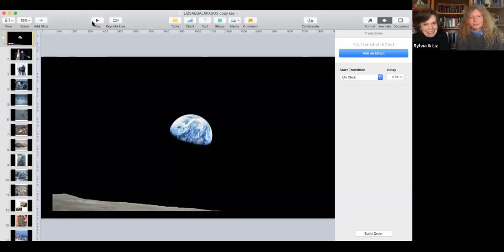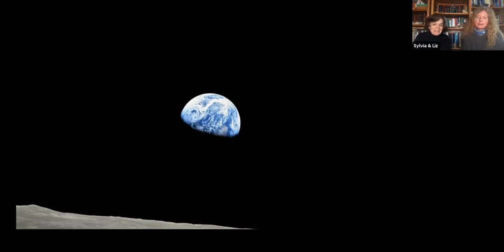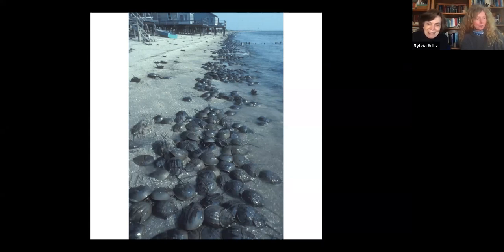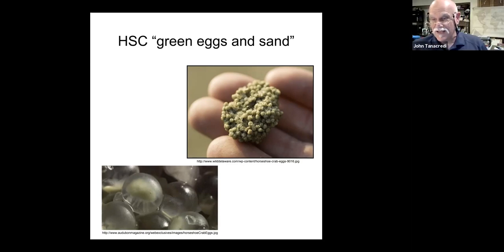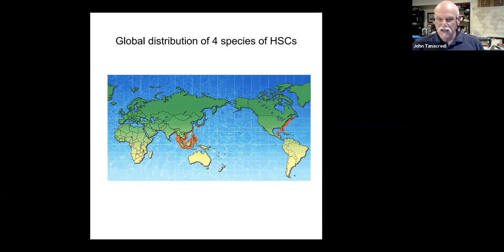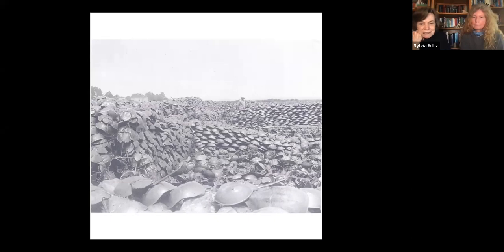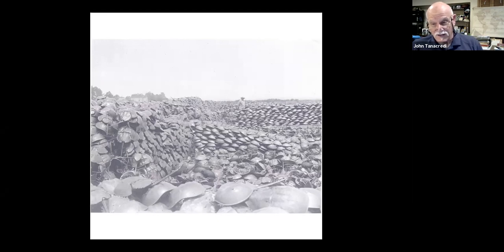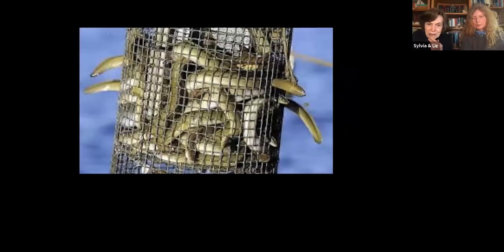Horseshoe crab expert John Tanacredi joins Dive In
John joins Dive In to discuss the incredible and amazing horseshoe crab.  John Tanacredi is a Professor of Earth & Environmental Studies, Executive Director of CERCOM (Center for Environmental Research and Coastal Oceans Monitoring) at Molloy College in Long Island, NY.
Visit molloy.edu/cercom to learn more.